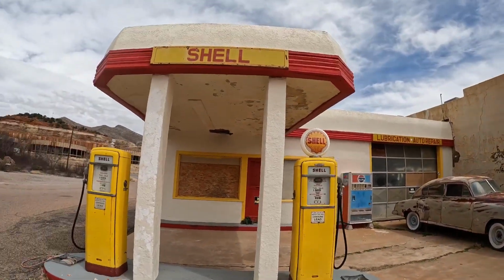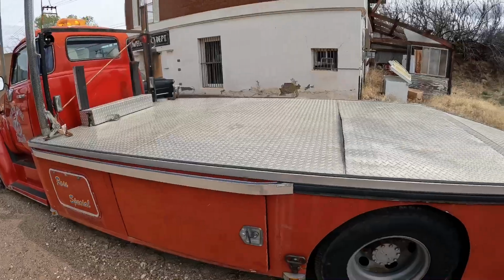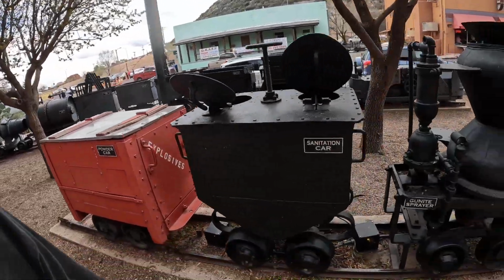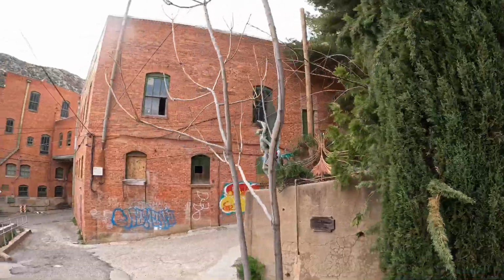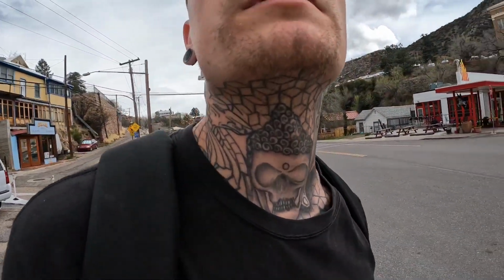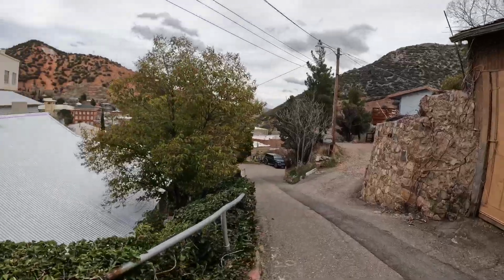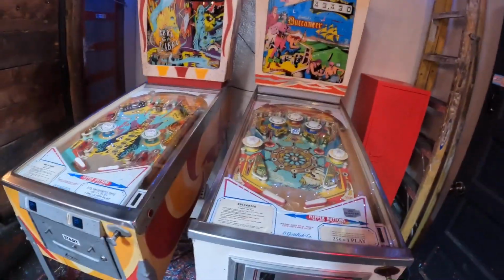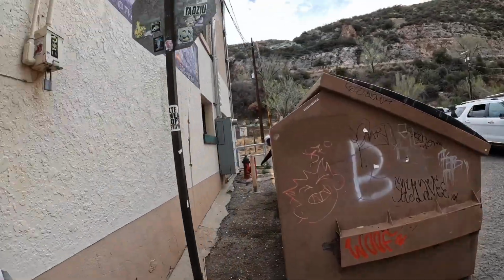What's it like to Travel Old Bisbee Arizona? 🇺🇸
This how you travel Old Bisbee Arizona! We had bratwurst, coffee, fireball and more 😁